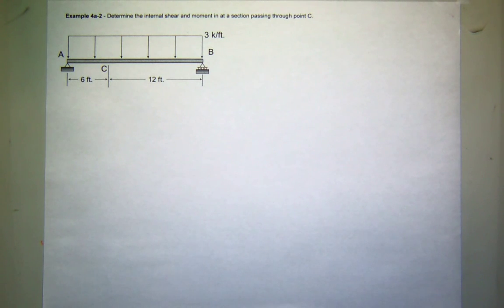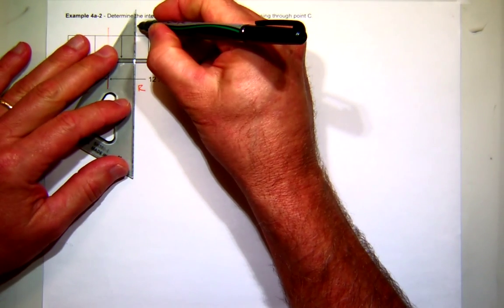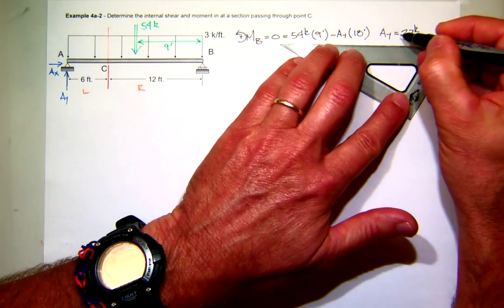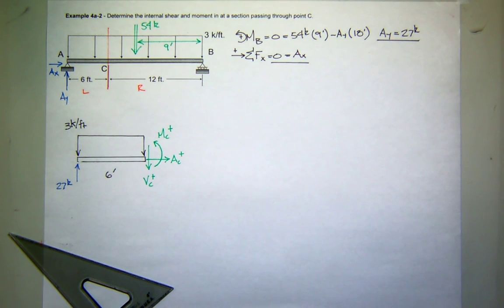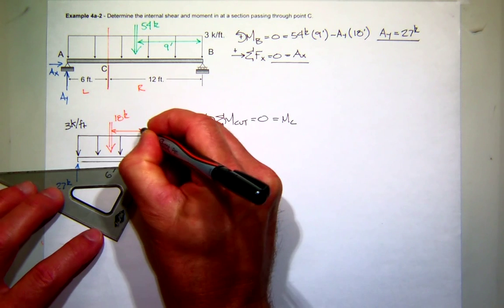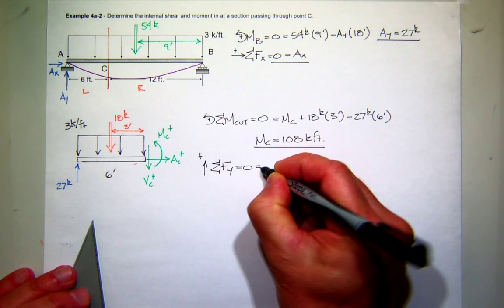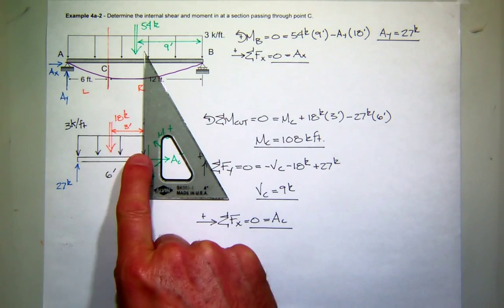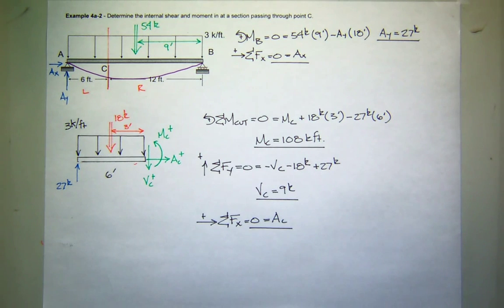Example 4a-2 f15